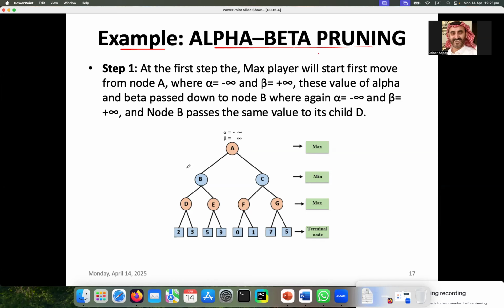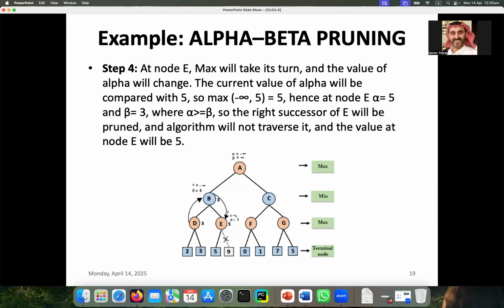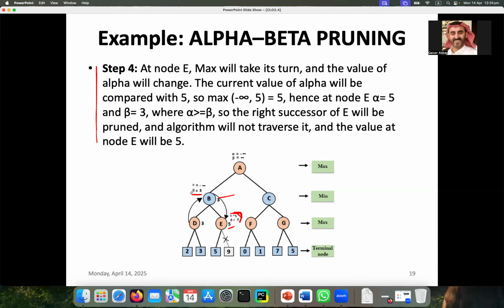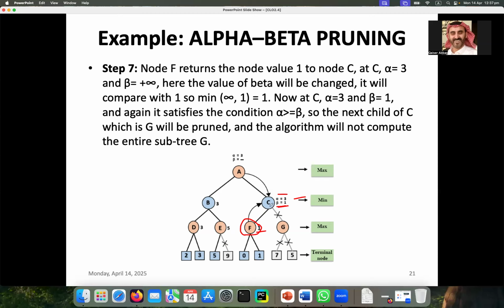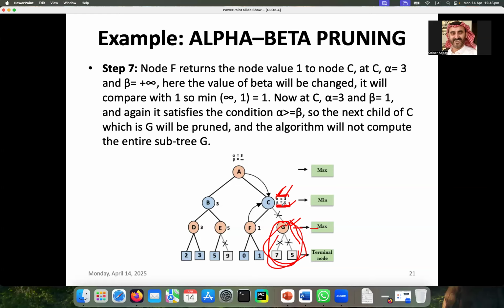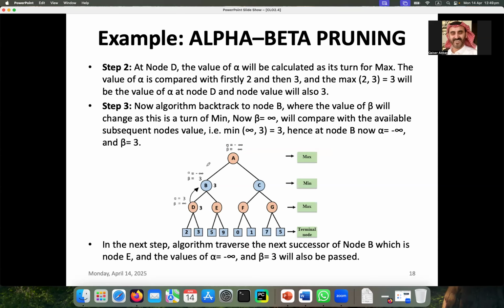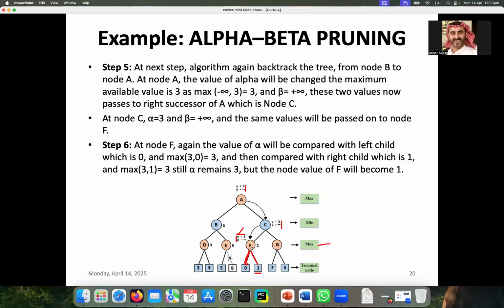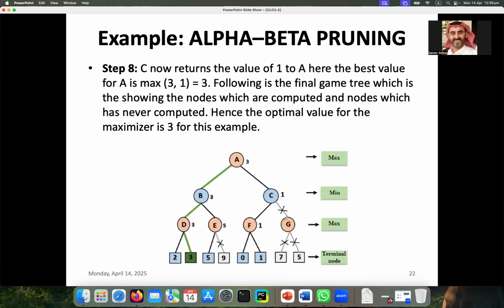Lecture 19 (Games) - Part III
This lecture explains the second example of Alpha Beta Pruning Algorithm.